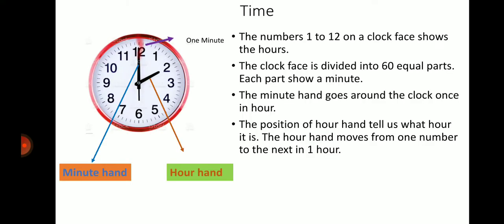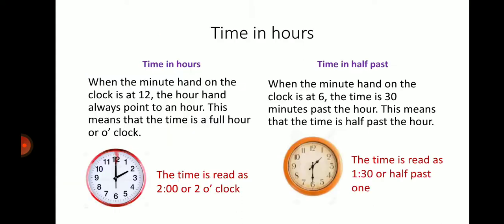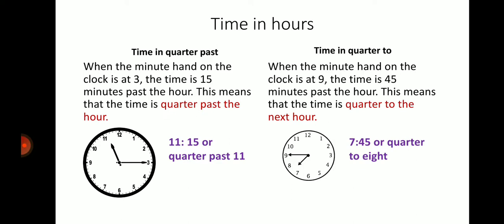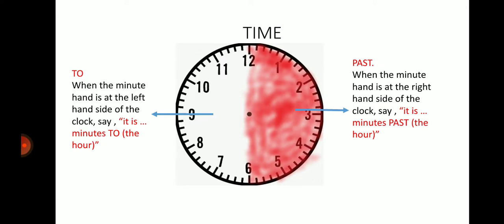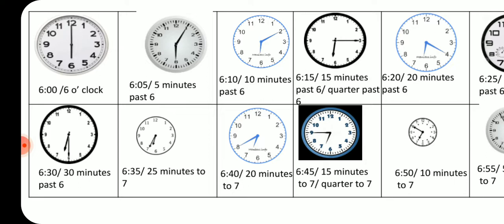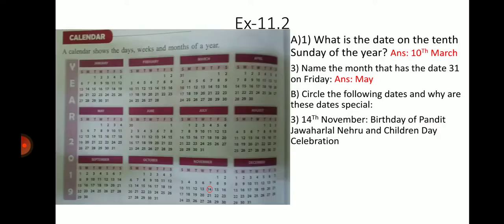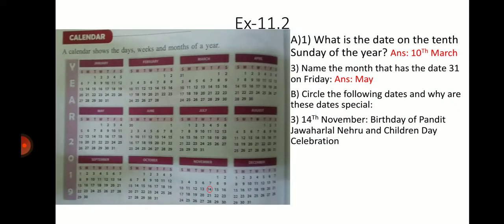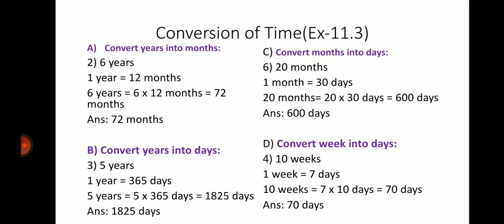Time For STD III.